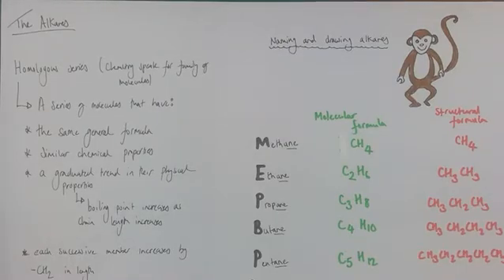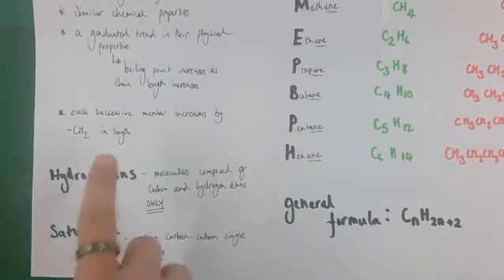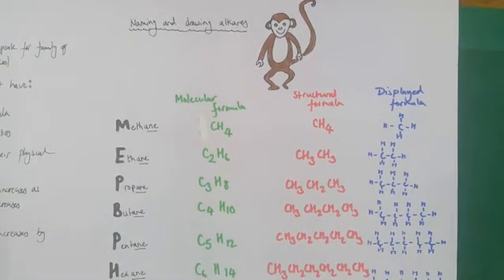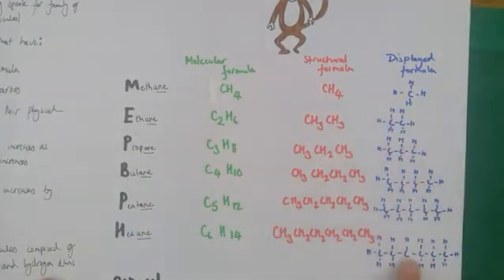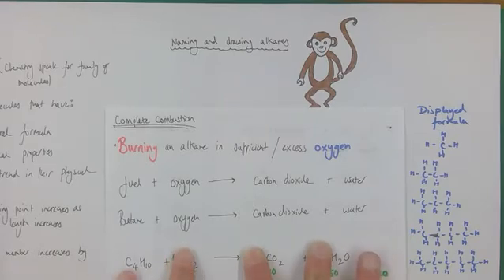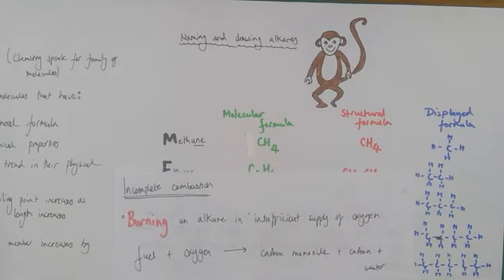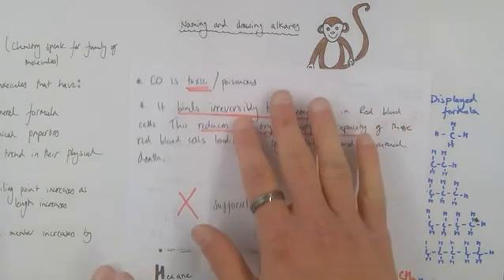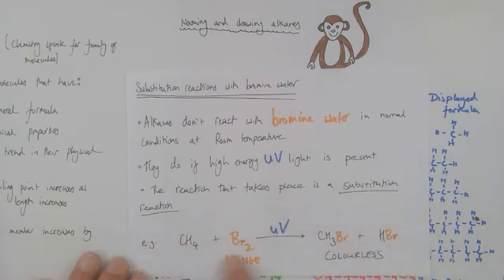Alkanes Chemistry | GCSE - Names, Structures and Chemical Reactions Summarised!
A video explaining about the structure and naming of the homologous series known as the Alkanes.